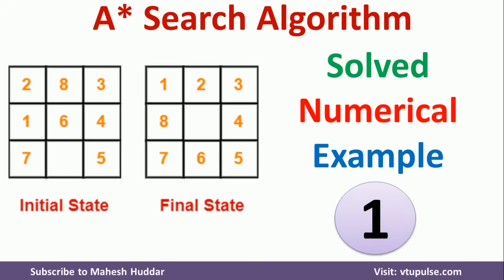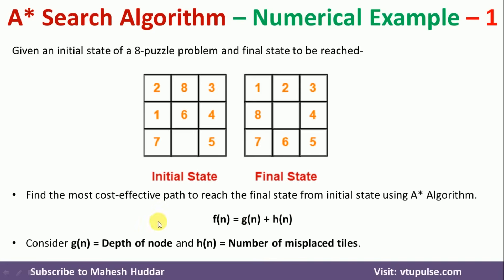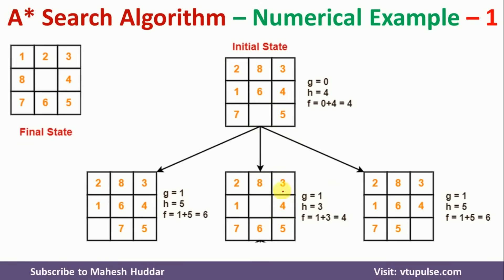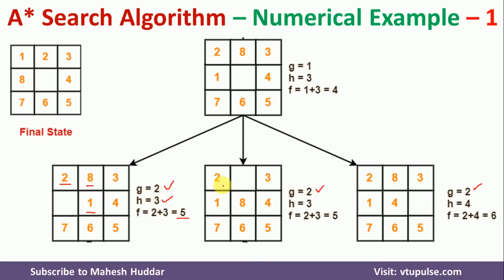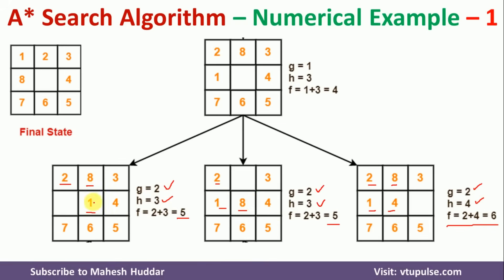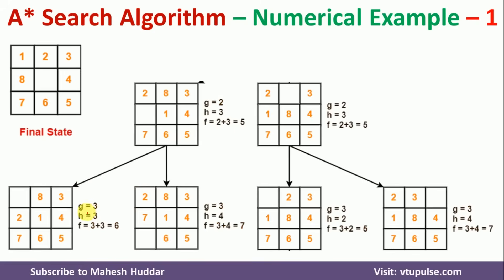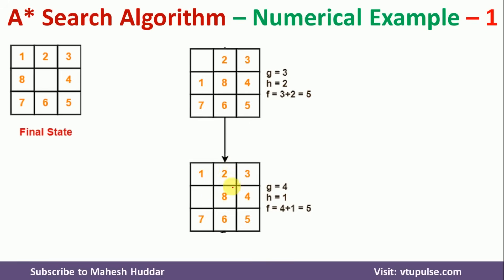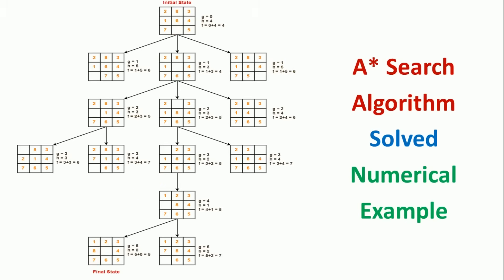1. A star Search Algorithm to Move from start state to final state 8 Puzzle Problem by Dr. Mahesh H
1. A star Search Algorithm to Move from the start state to final state 8 Puzzle Problem by Dr. Mahesh Huddar

The following concepts are discussed:
8 puzzle problems in artificial intelligence,
8 puzzle problems using bfs,
8 puzzle problem using a* algorithm,
8 puzzle problem algorithm,
eight puzzles,
a* search algorithm 8 puzzles,
a* search algoritması,
a* search 8 puzzle,
a star search algorithm example,
a star search algorithm python,
a star search algorithm in artificial intelligence,
a star search strategy comes under,
a star search example,
a star search in python,
a star search method